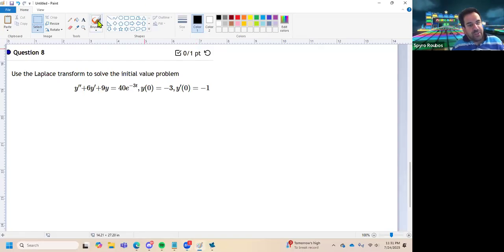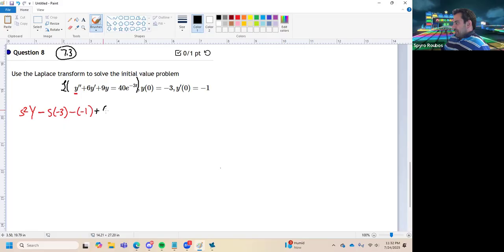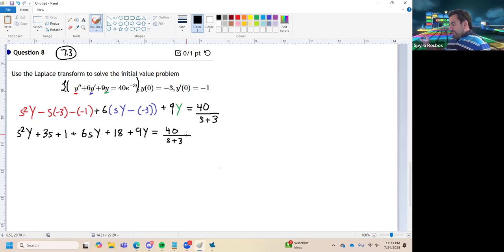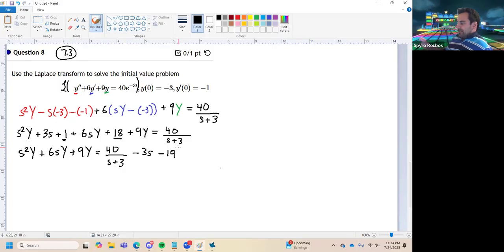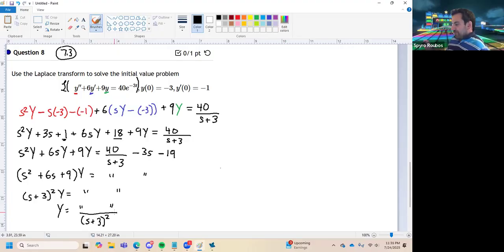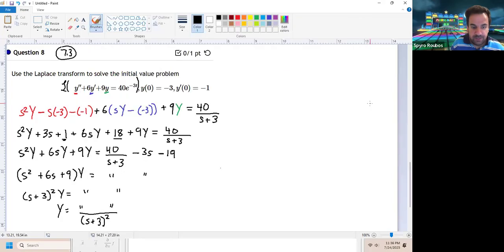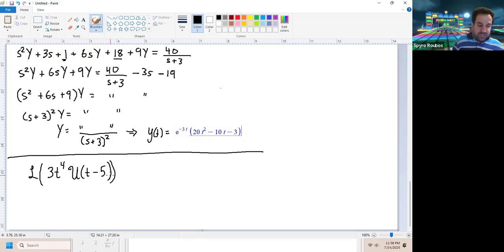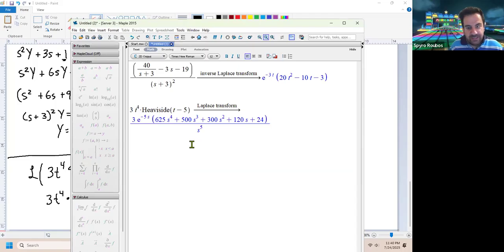Solving a Differential Equation using Maple and Laplace Transforms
This is what I expect on the Tech Portion